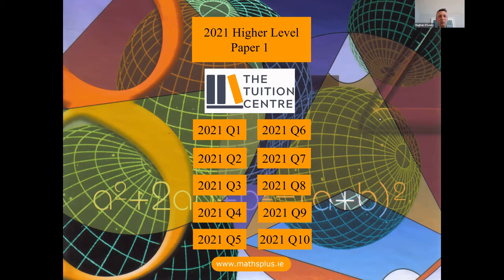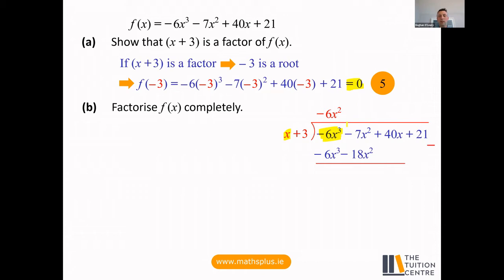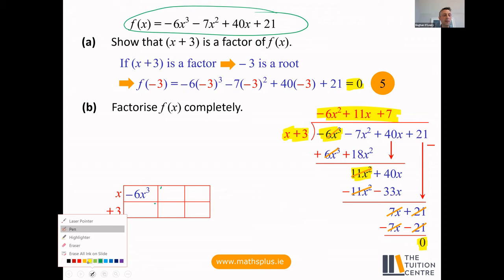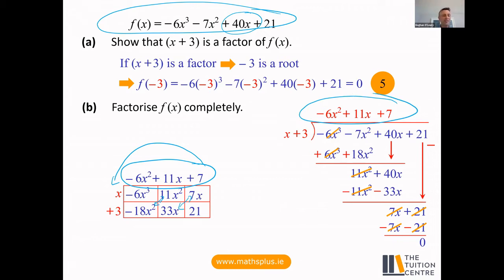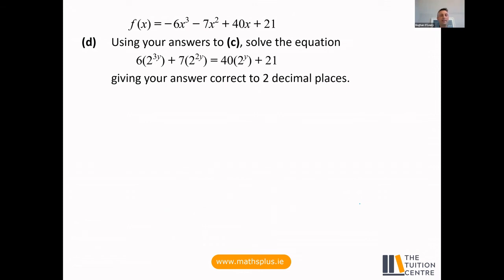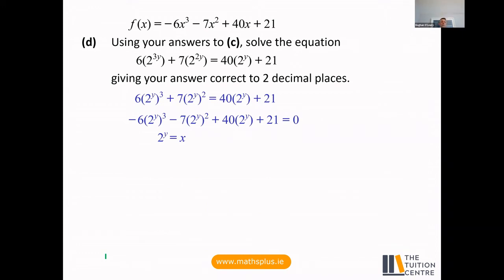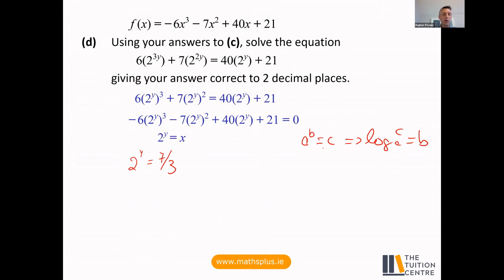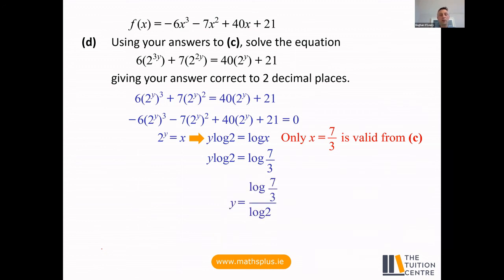Question 1 - Free Maths Pre Paper 1 Marking Scheme 2021